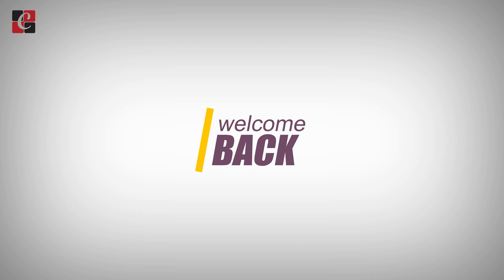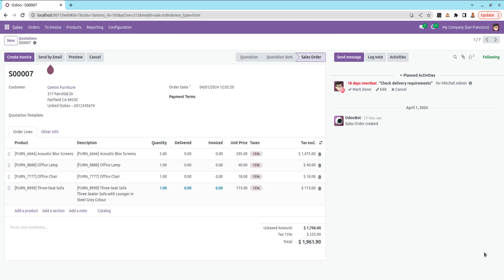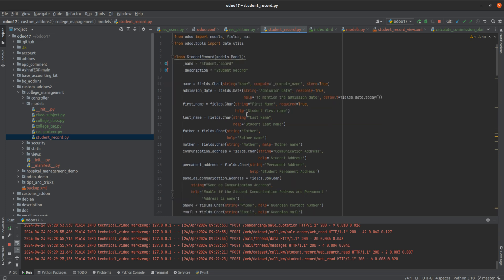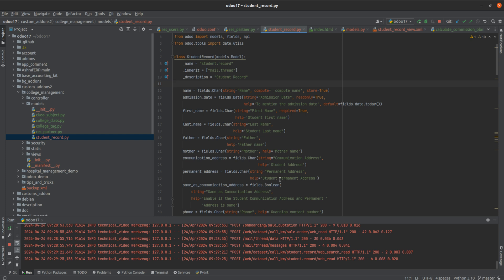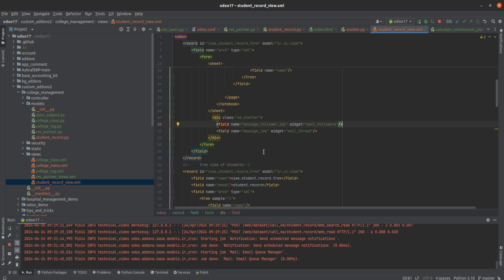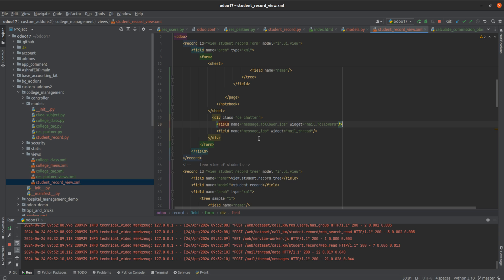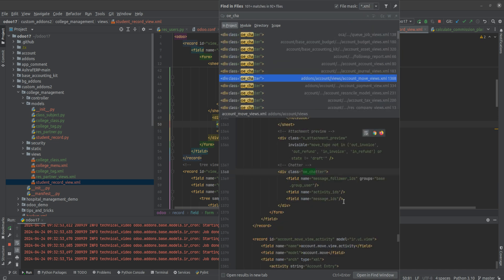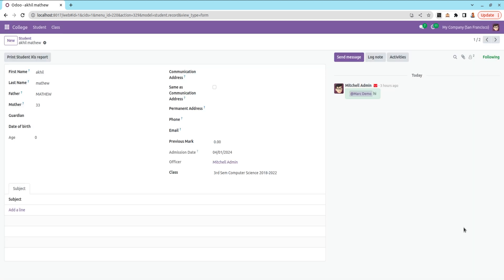How to Add a Chatter in Odoo 17 | Adding a Chatter in Odoo 17 | Odoo 17 Development Tutorials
In Odoo 17, the chatter feature remains a fundamental aspect of the platform, serving as a central hub for communication, collaboration, and activity tracking. Essentially, it provides a threaded discussion area associated with each record in the system. This feature enhances productivity, fosters teamwork, and streamlines business processes by providing a centralized platform for communication and collaboration within the Odoo ERP system. The chatter is commonly utilized across various scenarios, including discussions, internal communication, activity tracking, and document management.